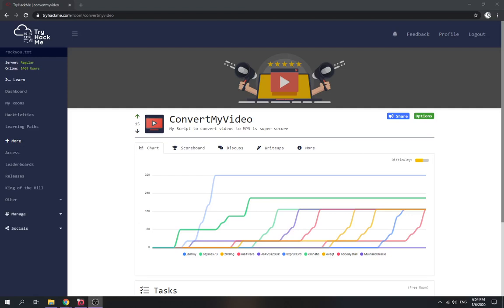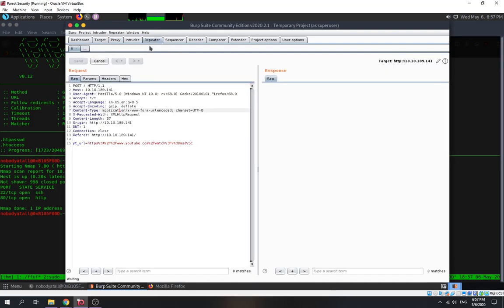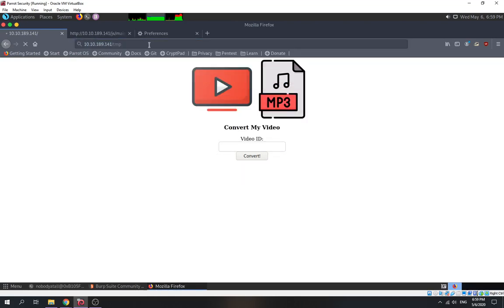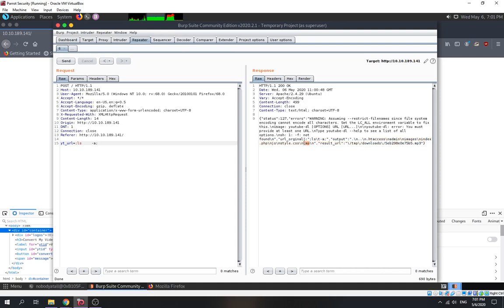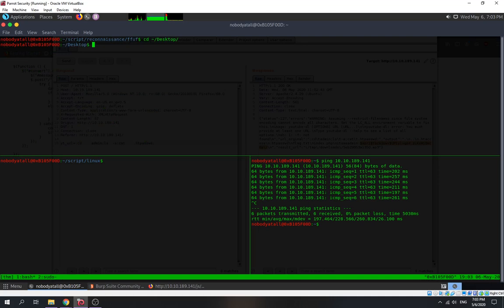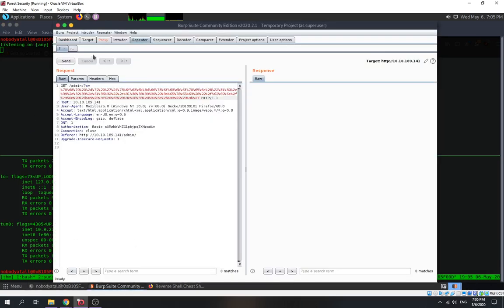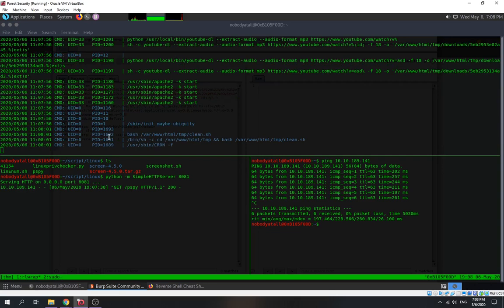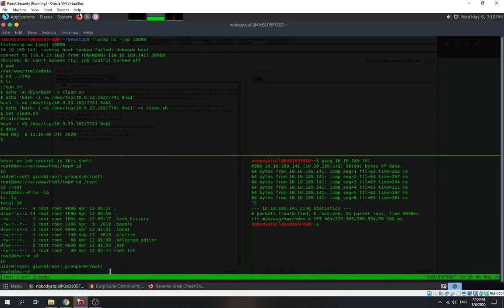TryHackMe: ConvertMyVideo walkthrough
let's try TryHackMe: convertMyVideo boot2root challenge. It shows that this script is a super duper secure script right, let's try to pawn this machine by abusing with command injection method.